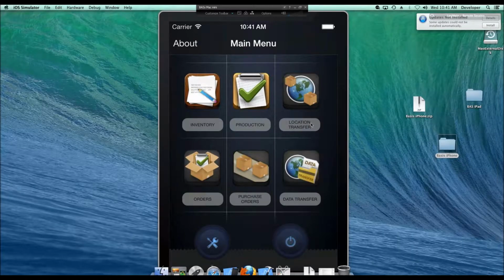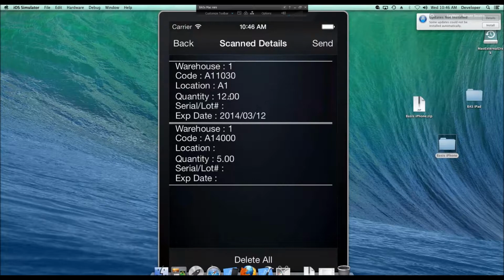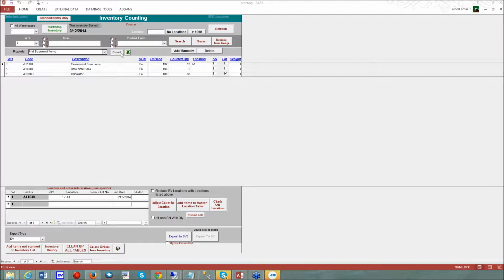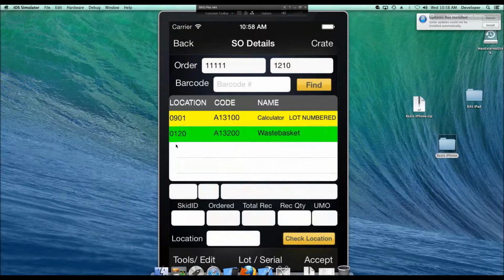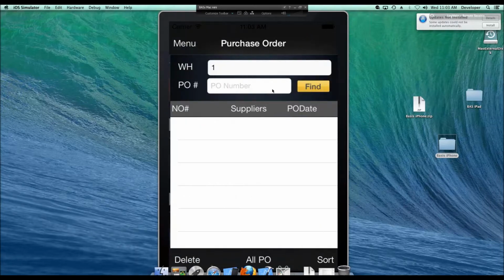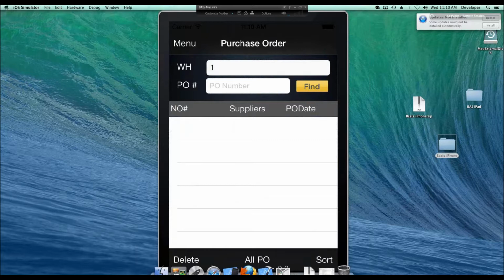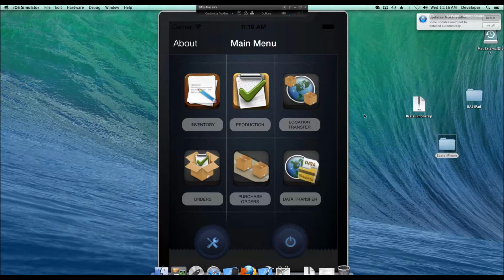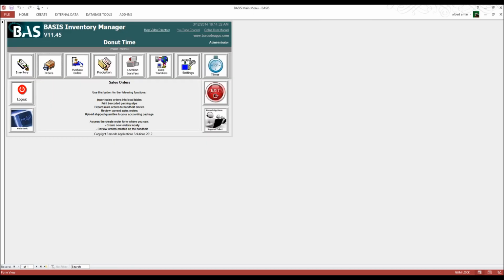BASIS Mobile Warehouse & Inventory Mgmt. Webinar for SAGE300 & BV Users - BarcodeApps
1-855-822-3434 Complete webinar about the extensive mobile capabilities that BASIS will provide to your business operations.
This webinar will cover all functionality of BASIS Mobile Warehouse & Inventory Management System using an iPad. BASIS can integrate with many accounting packages including SAGE 300 & BV.
INVENTORY 0:00  to 12:50
Export or upload the information of items to be counted. Get a snap shot of current inventory counts. For cycle counts, it also gives the option to filter by product codes or item codes. Reports can be viewed as they are generated and sent to the cloud computer. BASIS captures serial numbers, lot numbers, converts units of measure, various bin locations for the same item, expiry date. Review the counted items in Scanned Details, this screen will allow you to swipe with your finger to delete if an error has been made. Review the items that have uploaded and manipulate the information as needed. Various reports can be generated and custom reporting is available. The information can be reviewed and discrepancies are identified as they are counted which allows you to prioritize and address each discrepancy. The ideal setting is to have as many people counting as possible to gather the information as quickly as possible. Some customers have reported they have cut their count time anywhere between 25% to 50% using BASIS.

ORDERS 12:50 to 21:50
Export or import your sales orders previously created in the accounting package. Choose the order you will be shipping. This is an electronic packing slip, with product information, quantities and locations. Sync SO and choose if sync completed. The information here has not been sent to the accounting package, therefore changes can be made at this point. If the information is correct, then it can be sent to the accounting package.

PURCHASE ORDERS 21:50 to 27:30
Export or import your purchase orders previously created in the accounting package. And follow the same logic as to the SO. In addition, barcode labels can be created for each item received. The barcode module will allow customization to your company’s needs. Size and information on the label is previously determined based on your company’s operations so when items are received customs labels will be printed with just a click of a button. This will also facilitate your inventory count process. Many options for customization, images, product info, lot number, expire data, etc… the ideal scenario would be to have your suppliers deliver the products labelled with a barcode, however, if that is not possible, BASIS has the capability of doing so. The barcode system is very useful and should be maintained in order for ideal warehouse management. Location and shelf labels can also be created, customized and printed.

LOCATION TRANSFER 27:30 to 40:18
Some customers choose BASIS for the ability to make real time transfers using a mobile device. Choose any item to see the total quantity, all the different locations and quantities, an audit trail to show each time the items has been scanned and for what reason. Therefore you can keep track of every item. Under Inventory Location look up you can see where an item is located and its quantity.

Q: Do we need barcode labels for every part we have? Some parts are unique and simply have a part number.
A: BASIS supports UPC alternate or part numbers as well. So instead of printing a barcode, a UPC or part number label will be created. A barcode is actually text in a barcode font. Therefore the part number you have created for the item will be printed as a barcode. The scanner will recognize a part number, barcode or UPC. BASIS also supports the new barcode standards that includes lot number barcode number and expiry date all in one, used in the medical and food industry.

Transferring items can be done from BIN to BIN or from one warehouse location to another. Using Transfer From you can have multiple items, then go to Transfer To and select the item and choose the new bin or location for each part. If the part has not been created in that warehouse location, then the part will be created at the time of the transfer. All locations and bin will get cleaned up during inventory as it will reflect the actual location for each part. This module is very popular in the distribution industry to show the items that are on a truck during transportation to a different location within the same company.

PRODUCTION 40:18 to 41:22
Is available to capture information and it is available with BVE (Business Vision Essentials) however, it is not available for SAGE 300 at this time. So it will not be covered in this webinar.